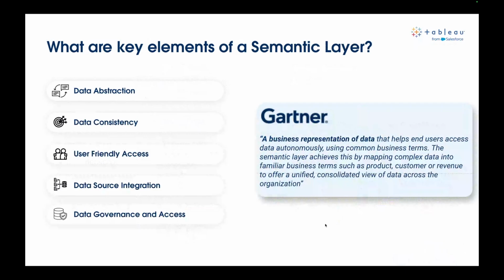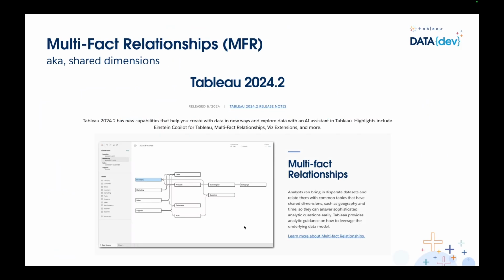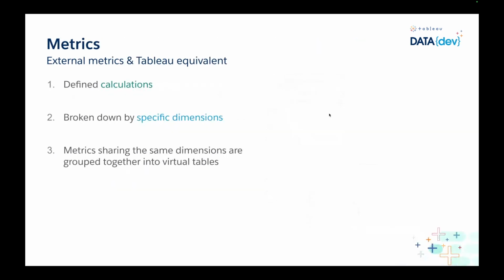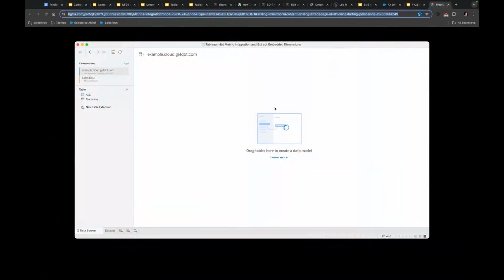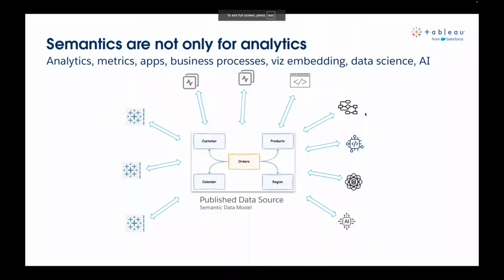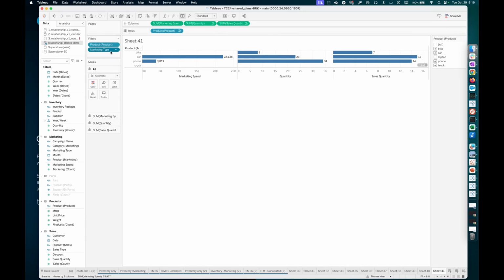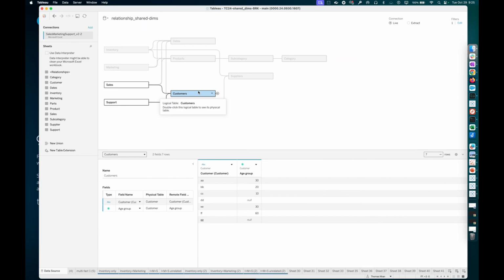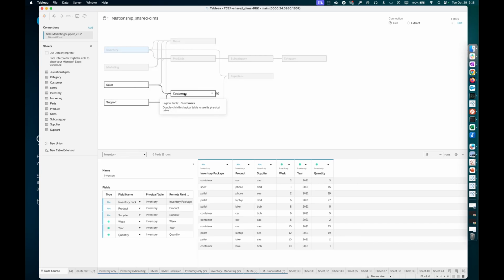Bring Your Own Semantic Layer | Tableau DataDev Day October 2024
Tableau has rich and flexible semantics for customers to answer sophisticated analytic questions. With the recent release of Multi-fact Relationship (MFR, aka ""Shared dimensions""), we are building...